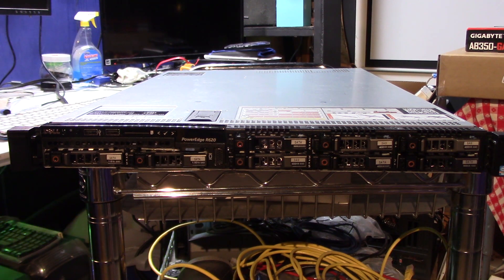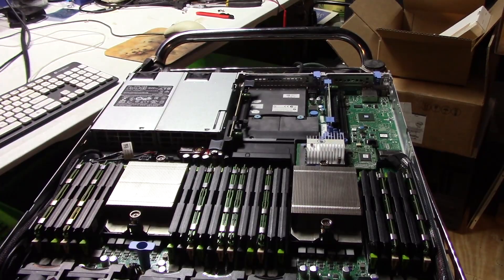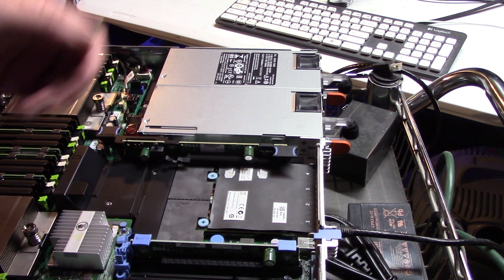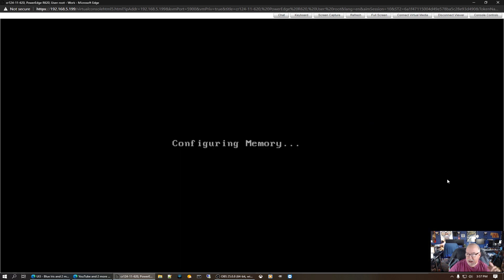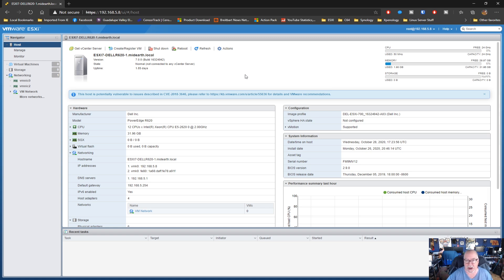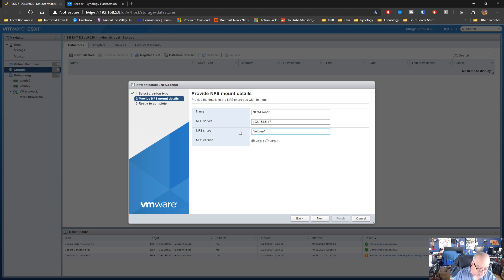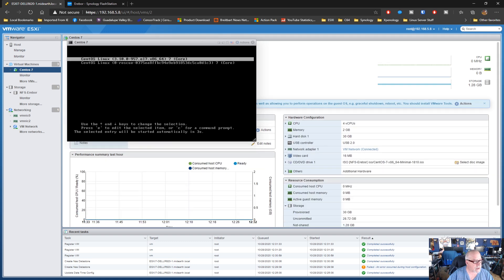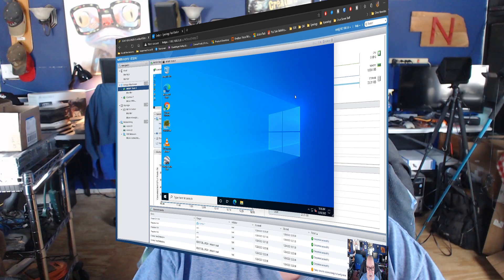VMWare 7 install on the Dell R620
Can it be done, should it be done?

We do it anyway and we configure shared storage and import some VM's
as well :)